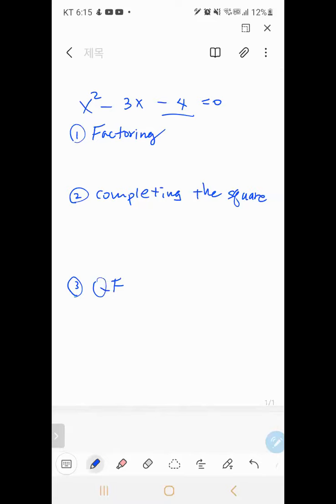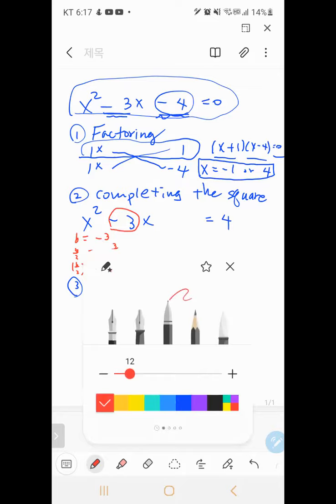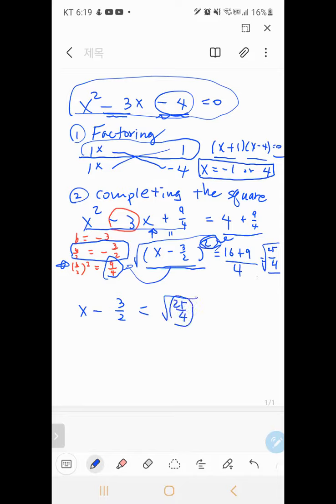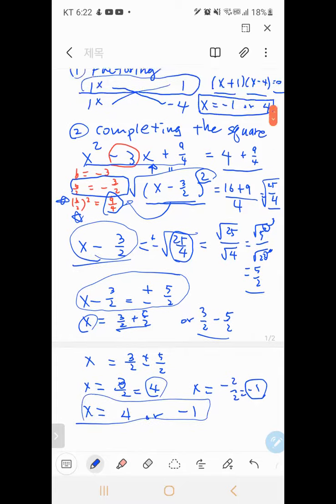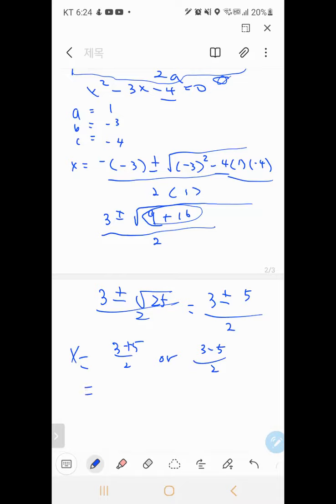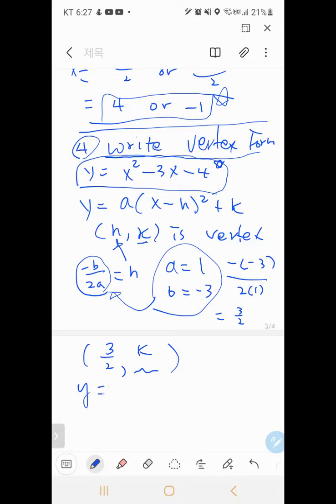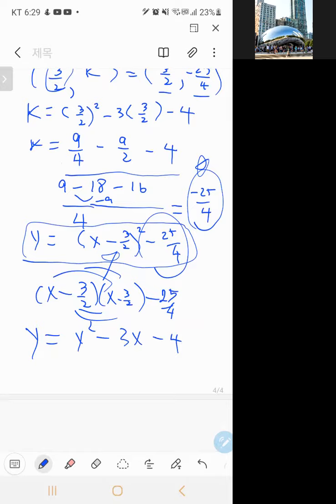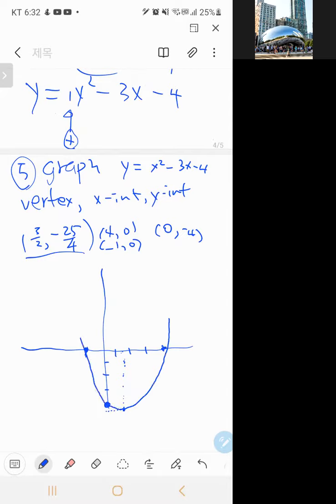algebra1 solving quadratic equation 3 methods + graphing